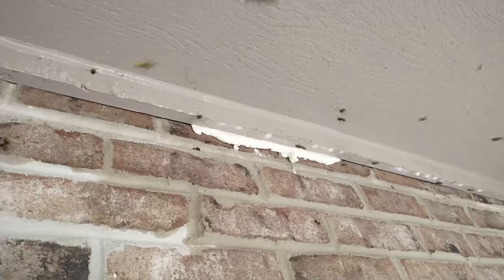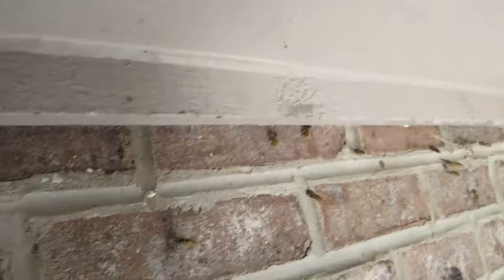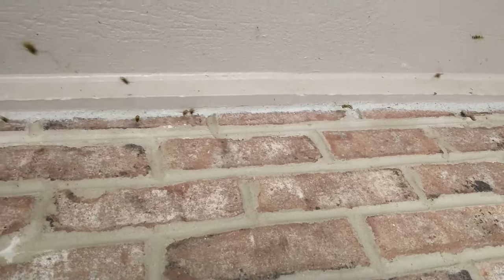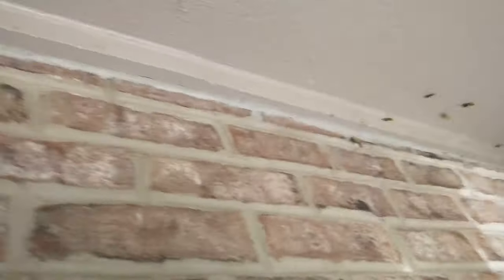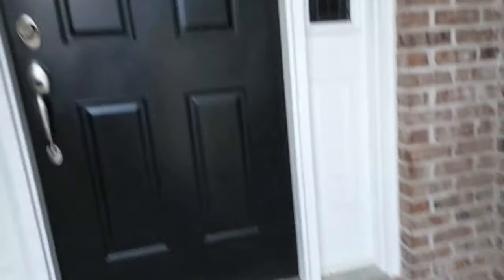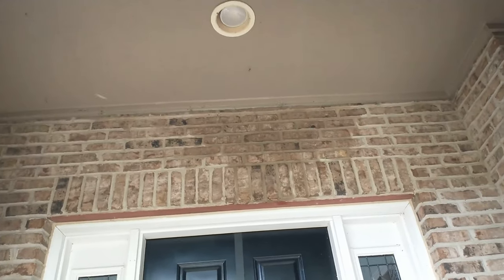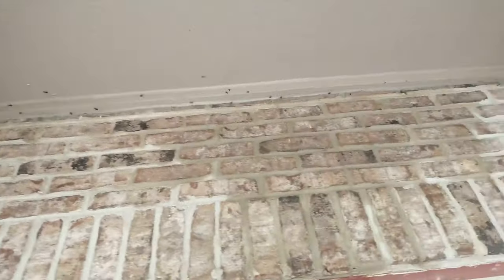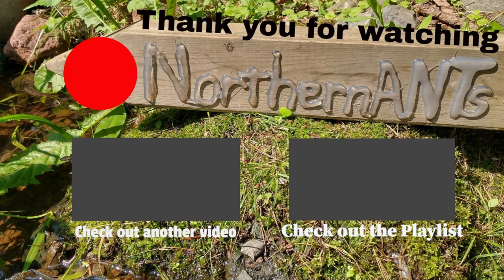Yellow Jackets in a Wall, doing a spray and seal.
Yellow Jackets in a Wall, doing a spray and seal. With some nests there is no way to get to the nest, without a lot of damage, so after checking inside, to make sure there is no way for them to get in after being sealed in. I take these steps outside.